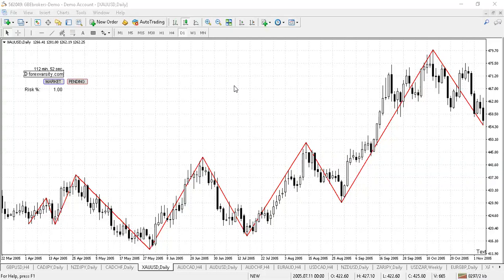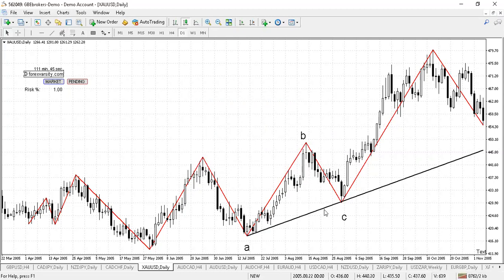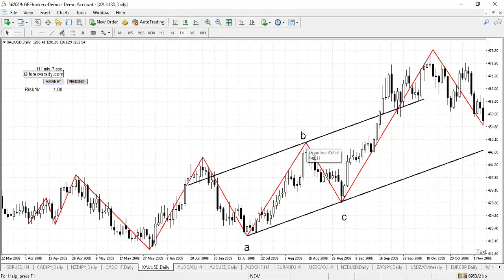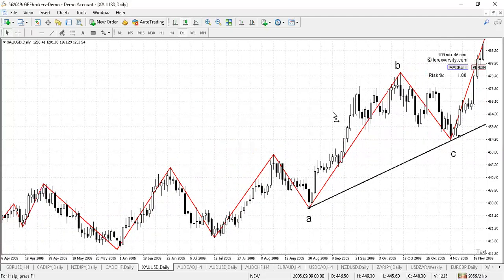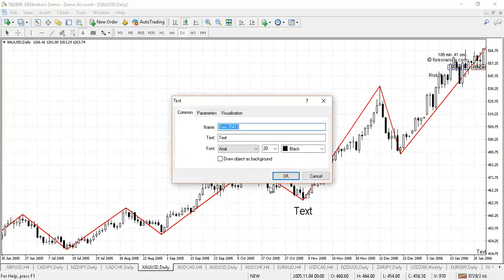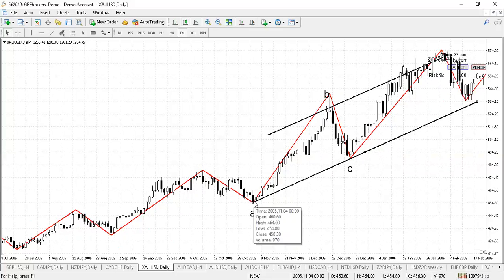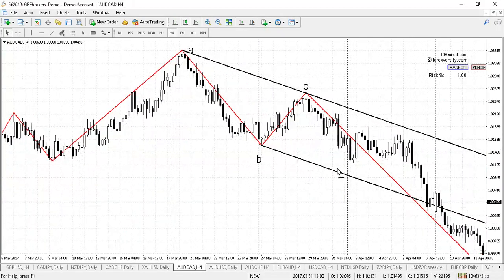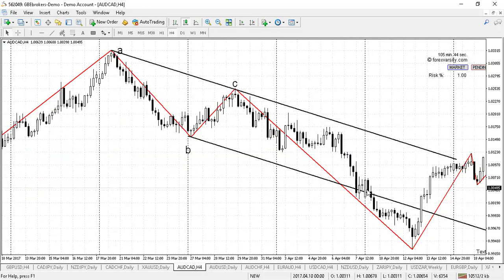TP using Channels